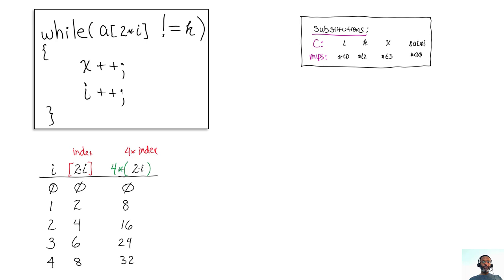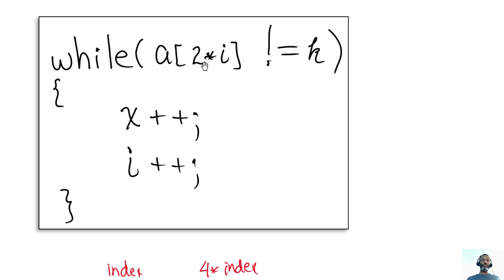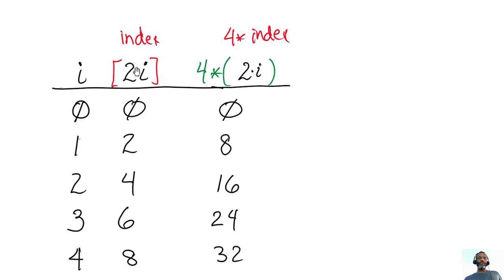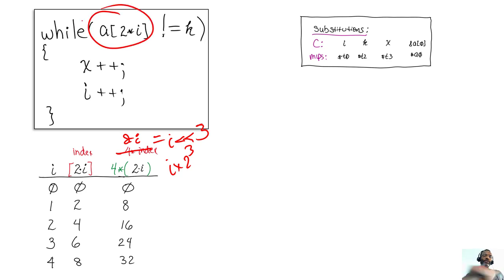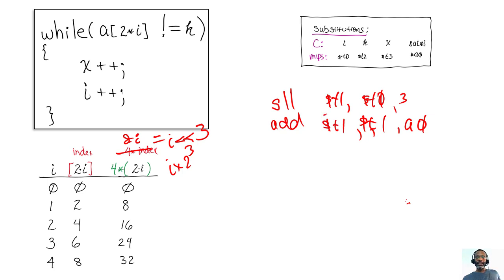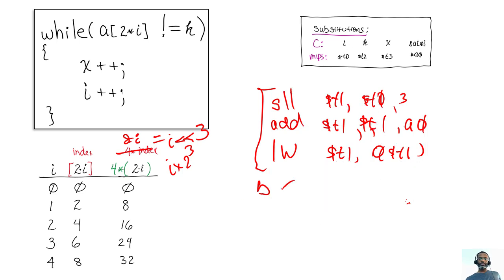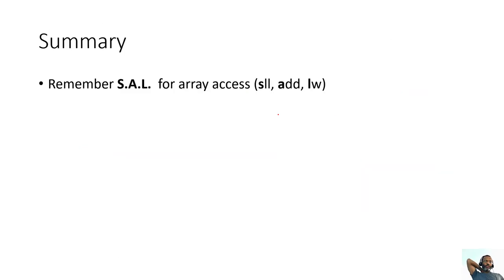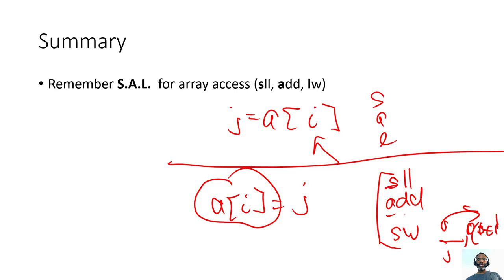09 MIPS Loop with modified array element 01 Rec 04 06 20 013